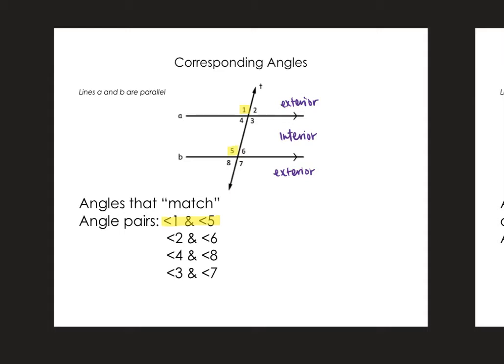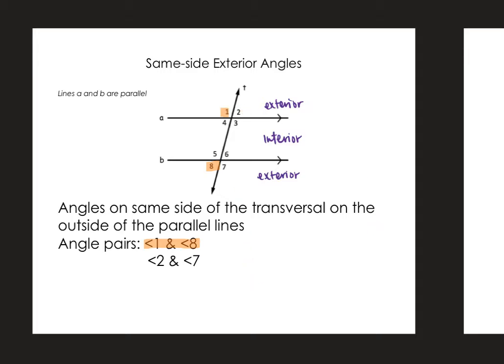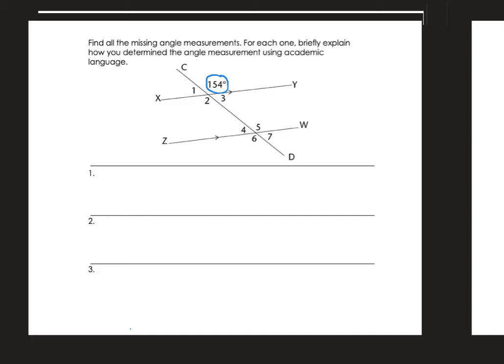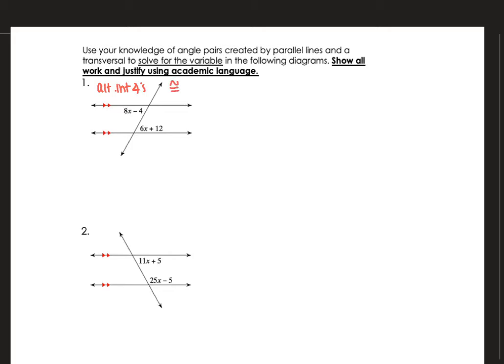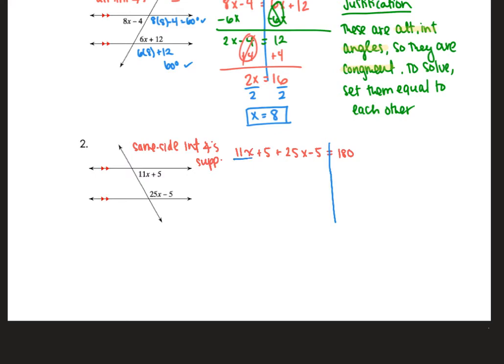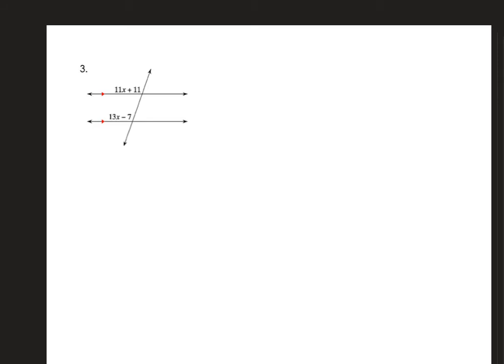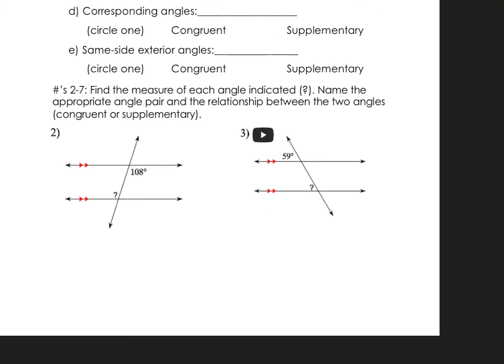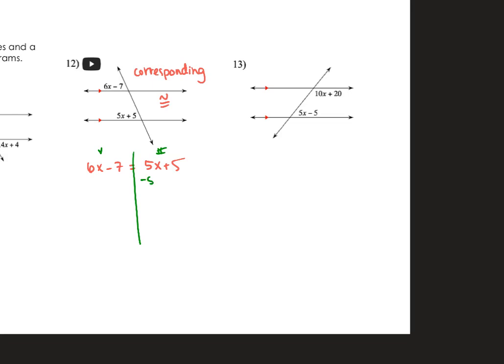Unit 0, Lesson 2: Parallel Lines and Transversals